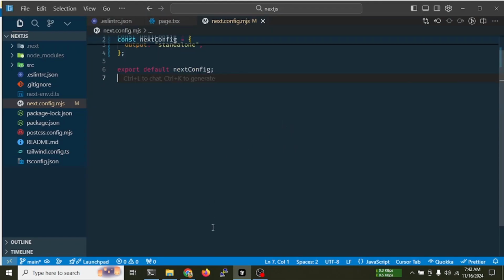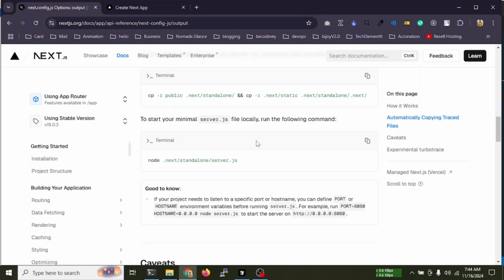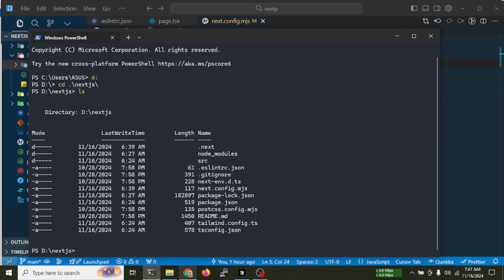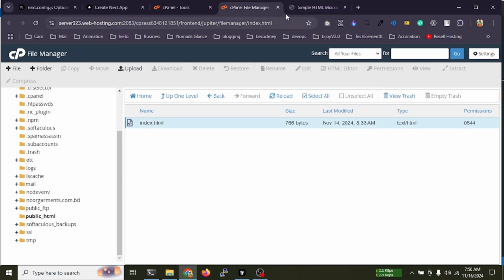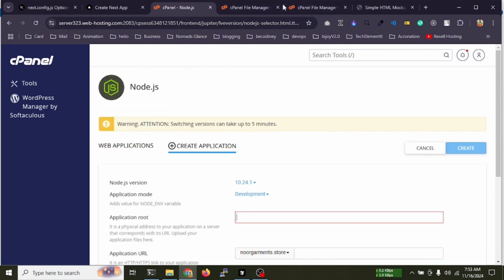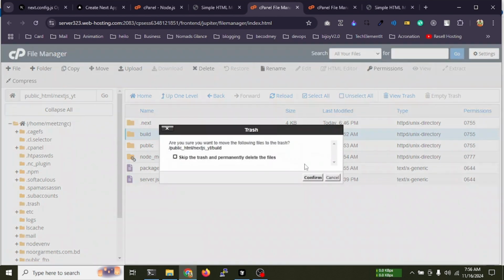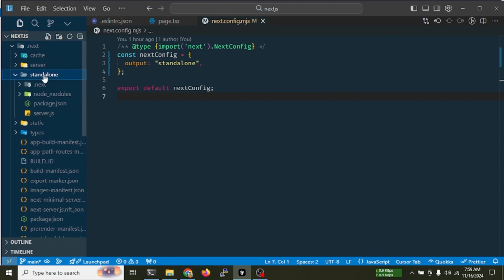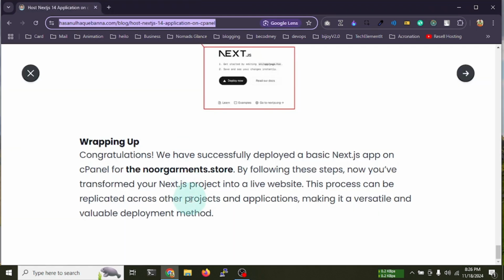🌟 Host Nextjs 14 Application on cPanel | Super Easy 🚀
🚀 Want to deploy your Next.js app on a cPanel shared server? This step-by-step guide will show you exactly how to do it, from configuring your app to running it successfully on your hosting environment. Whether you’re a beginner or an experienced developer, this tutorial covers everything you need to know for a smooth deployment.

What You’ll Learn in This Video:
1️⃣ How to set up a Next.js application on your local machine
2️⃣ Configuring next.config.js for cPanel compatibility (standalone mode)
3️⃣ Preparing a custom build folder for deployment
4️⃣ Verifying the build locally with node server.js
5️⃣ Zipping and uploading your app to cPanel File Manager
6️⃣ Extracting and running your Next.js app live on your domain

✅ Developers using Next.js for modern web applications
✅ Anyone hosting websites on shared cPanel servers
✅ Beginners looking for a clear, practical guide

📢 Let me know if you have any questions or need help with hosting Next.js applications!